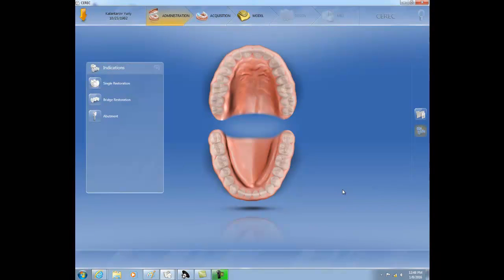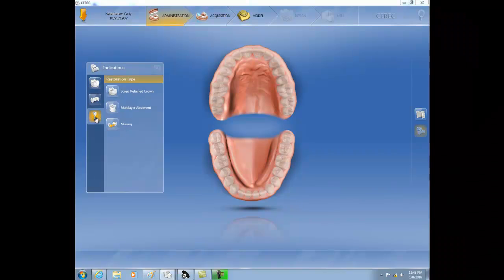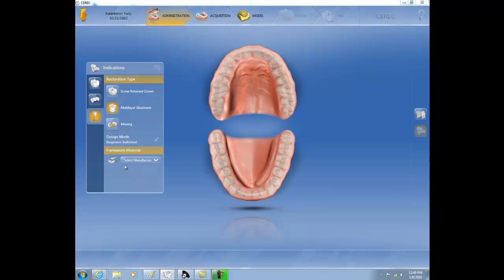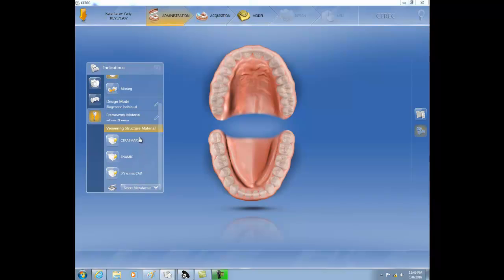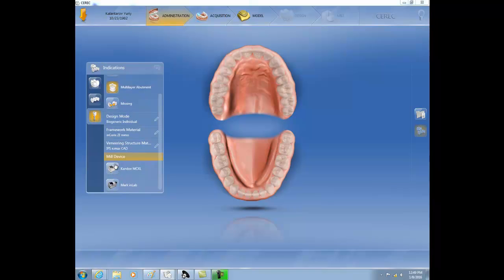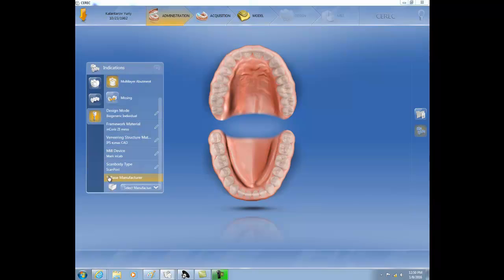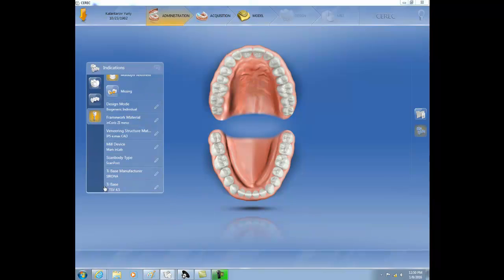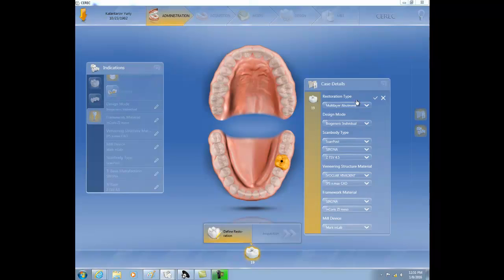Administrattion Phase Inplant Abutment in 4 4 CEREC Software